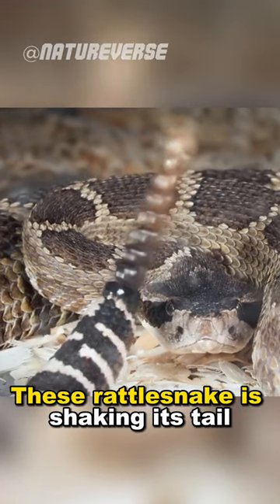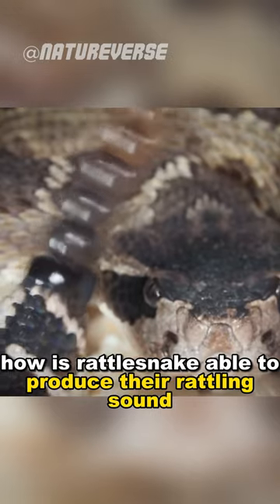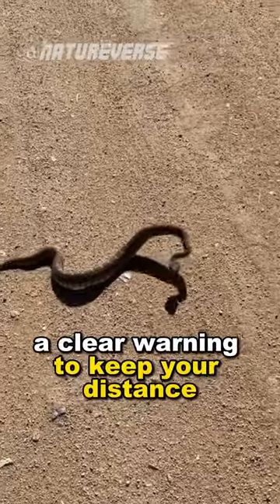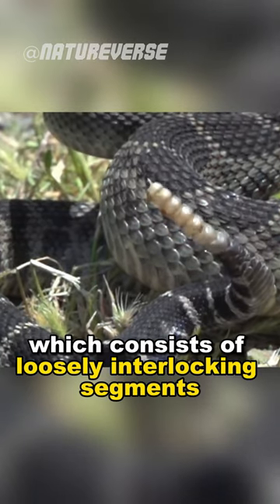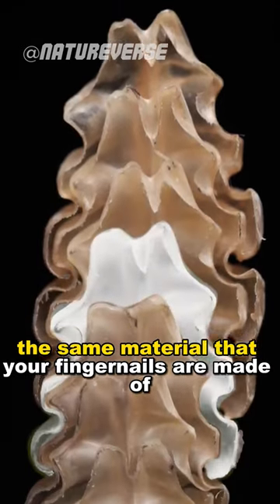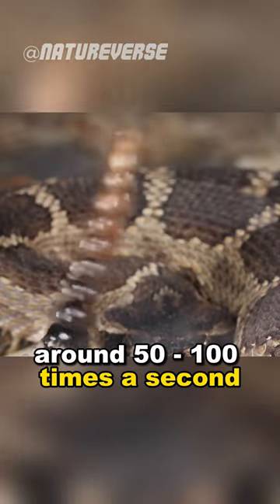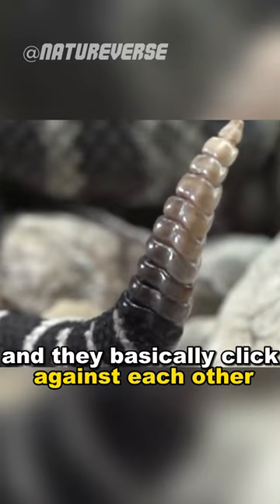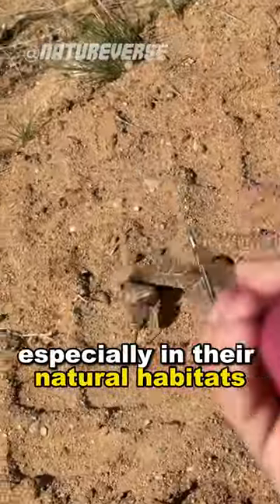Serpent Sonata: Decoding the Rhythmic Secrets of Rattlesnake Rattling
Welcome to our captivating exploration of one of nature's most mesmerizing phenomena – the enigmatic rattle of rattlesnakes. In this video, we delve deep into the intricate mechanics and fascinating biology behind the iconic rattling sound that has both intrigued and struck fear into the hearts of humans for generations.

Join us as we uncover the hidden world of these incredible creatures, dissecting their specialized tail structures and uncovering the purpose behind their rattling behavior. From the mesmerizing patterns of muscle contractions to the unique adaptations that enable rattlesnakes to produce this distinctive sound, you'll gain a newfound appreciation for the complexity of nature's designs.

Our expert herpetologists and researchers will guide you through the science and significance of rattlesnake rattling. Learn about the diverse reasons behind this behavior – from warning potential threats to attracting mates – and how different species have evolved their own variations of this mesmerizing auditory display.

Through stunning visuals, intricate animations, and in-depth explanations, we invite you to unravel the mysteries of rattlesnake rattling in a way that has never been presented before. Whether you're a wildlife enthusiast, a biology buff, or simply curious about the natural world, this video promises to leave you with a profound understanding of the captivating artistry of rattlesnake communication.